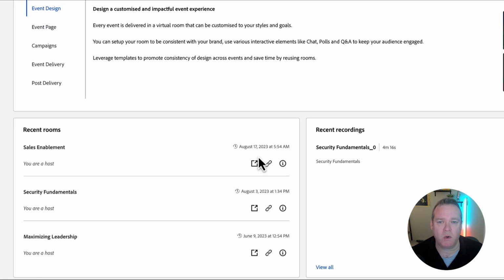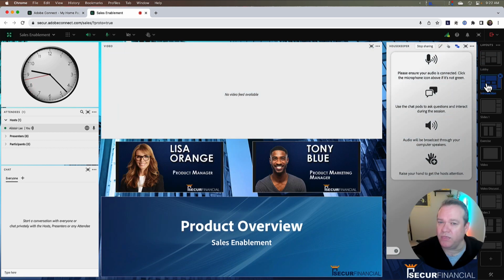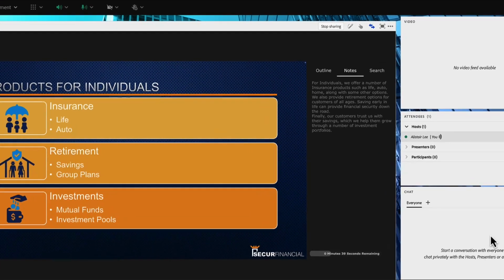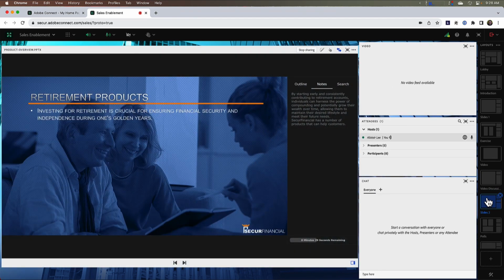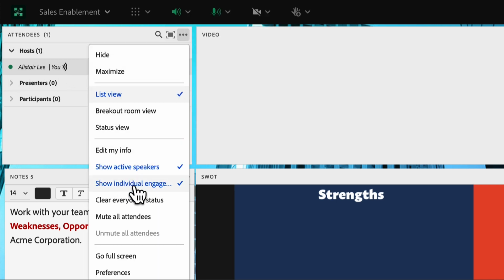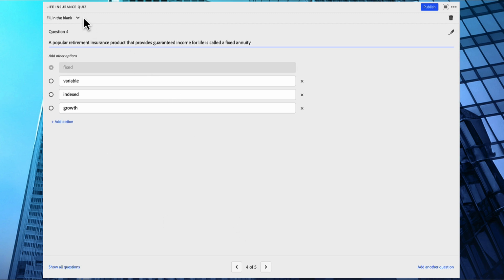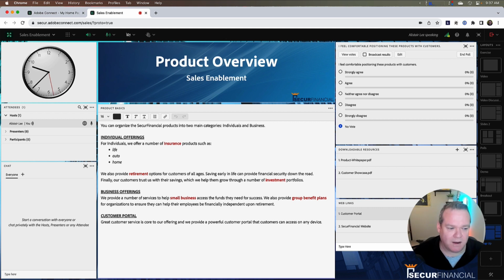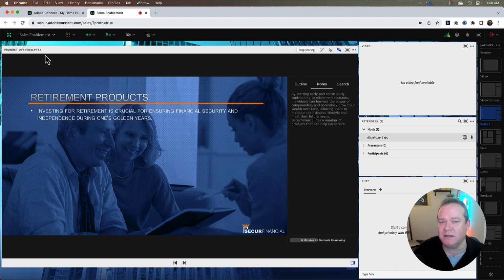Adobe Connect Overview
An overview of Adobe Connect including a persistent room designed for training using pods and layouts.

This video walks through the fundamentals of Adobe Connect and examines how to use pods to design a virtual room ideal for your use case.